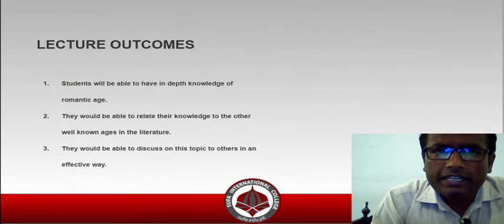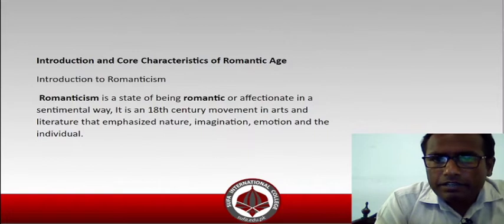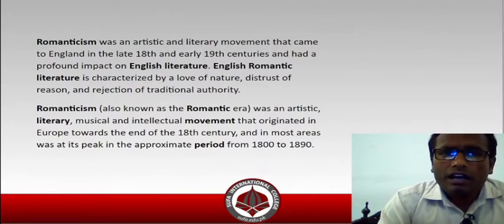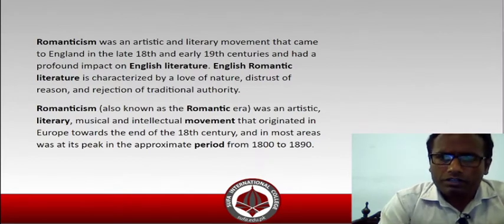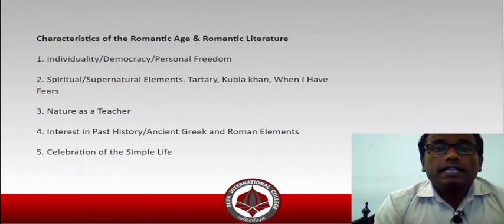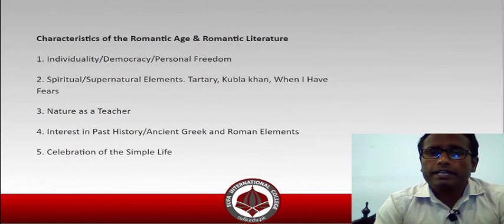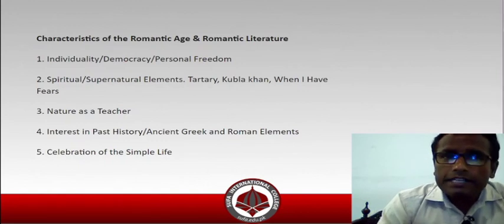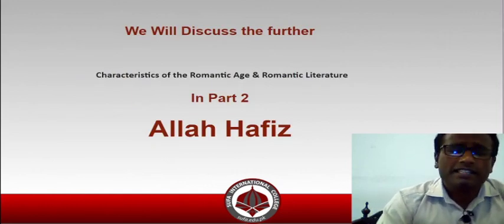HISTORY OF ENGLISH LITERATURE, Lecture One Part One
Romantic Age